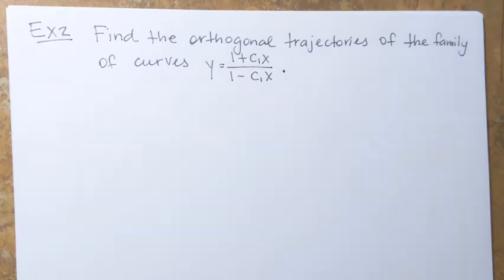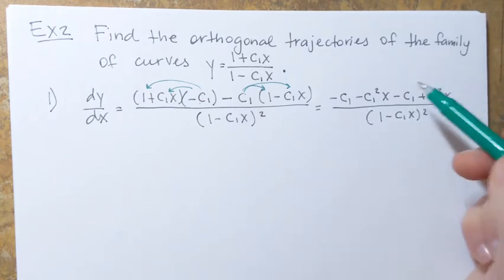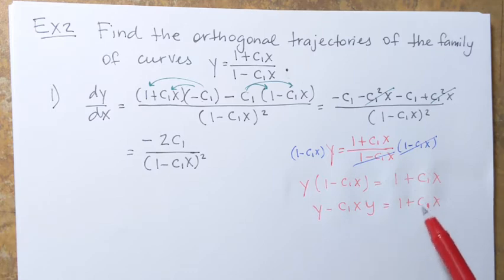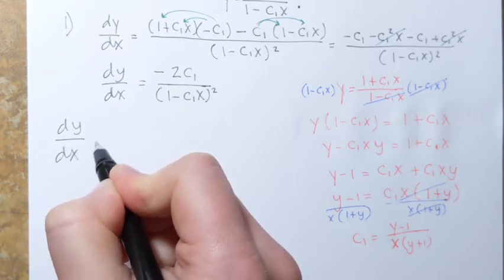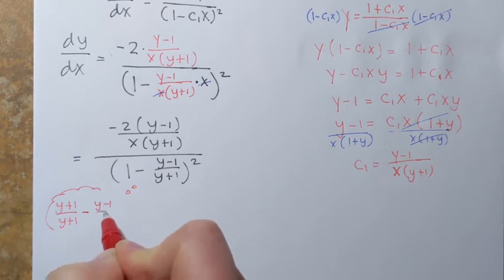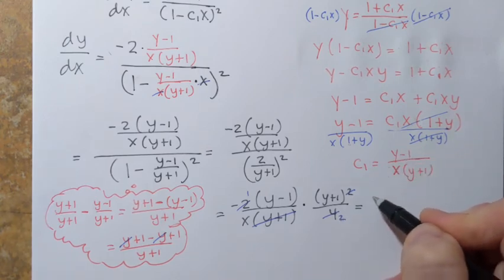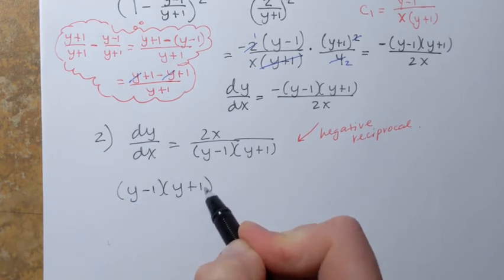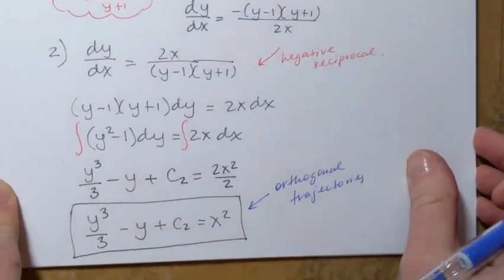Differential Equations. Orthogonal Trajectories. Example 2.